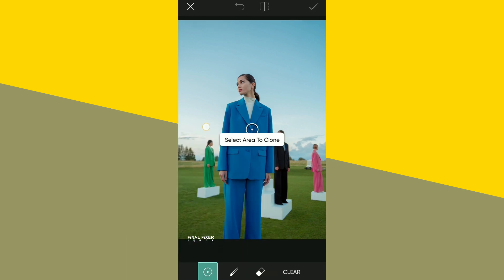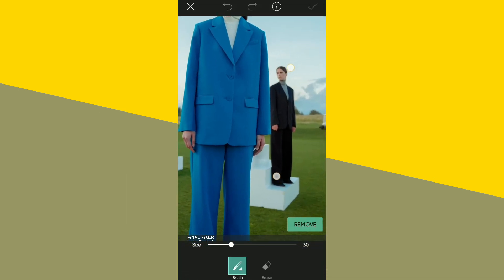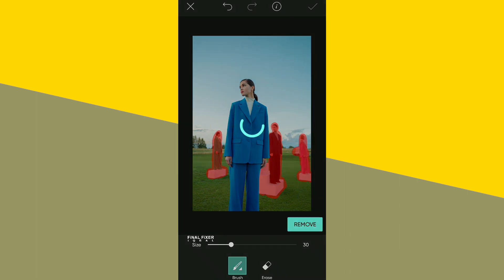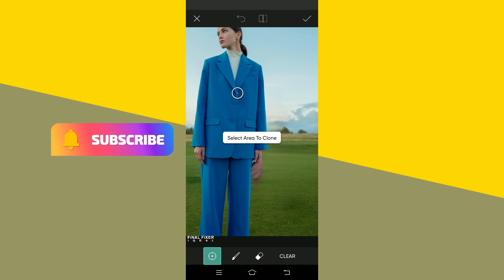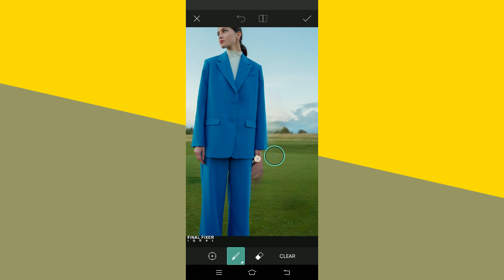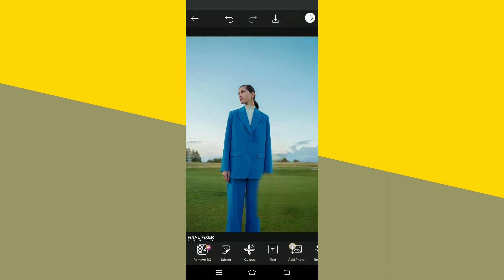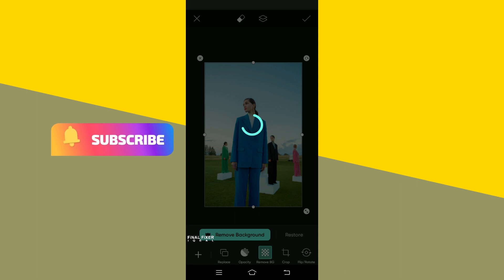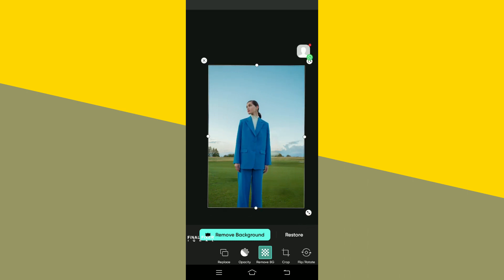Object Removal in Picsart | Easy Tips and Techniques | Final fixer Iqbal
Discover how to expertly remove unwanted objects from your photos using PicsArt! In this tutorial, we'll guide you through step-by-step techniques to seamlessly eliminate distractions and create stunning, clean images. Whether you're a beginner or an experienced editor, these easy-to-follow methods will take your photo editing skills to the next level. Watch now and transform your pictures into visually appealing masterpieces.

 • All Night Long – ...